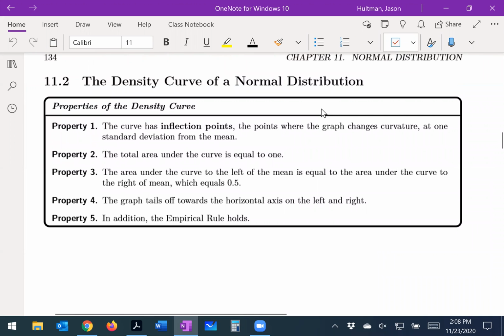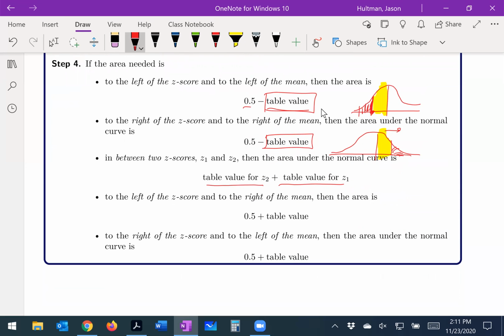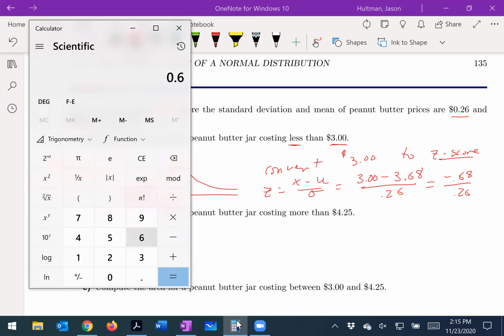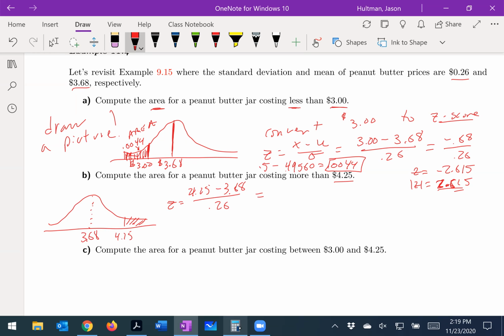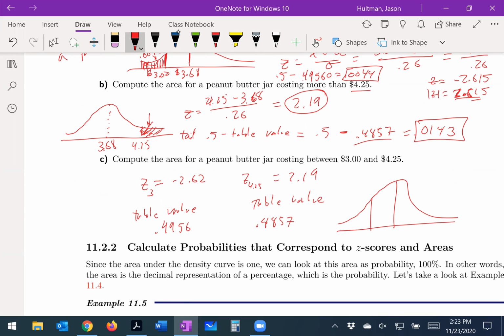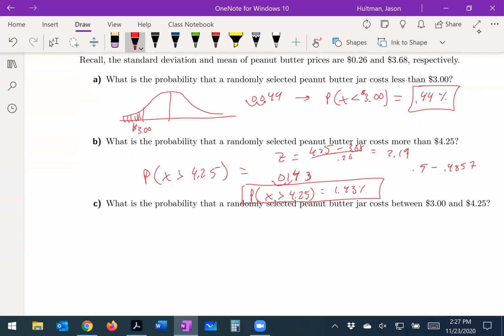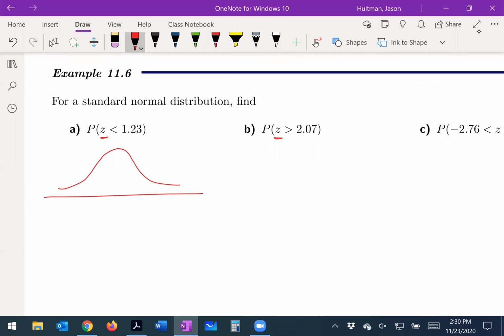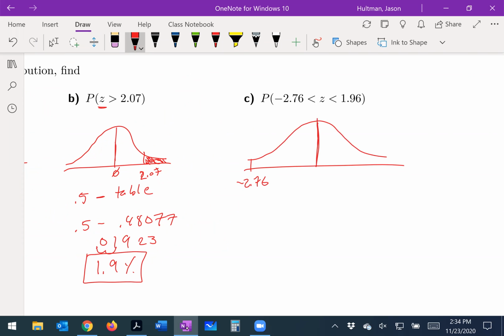Math 105 - 11.2